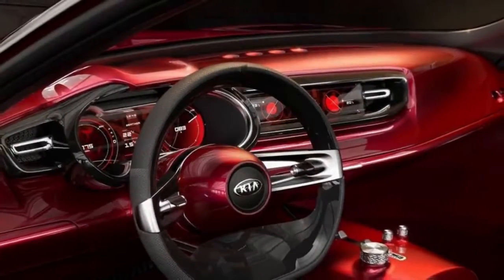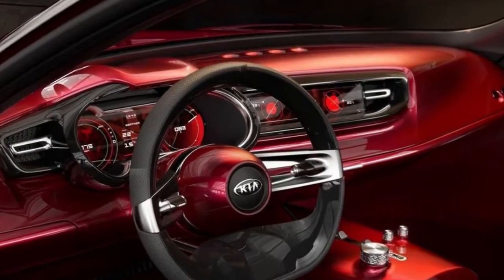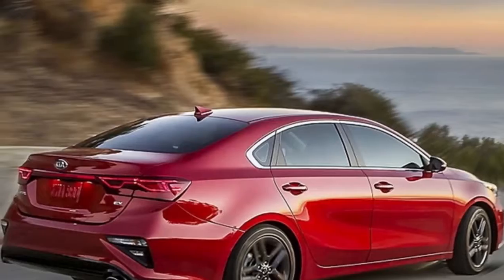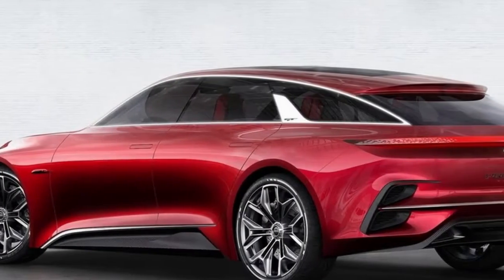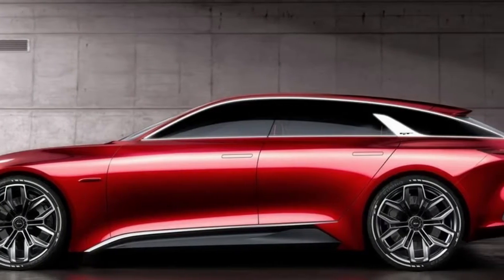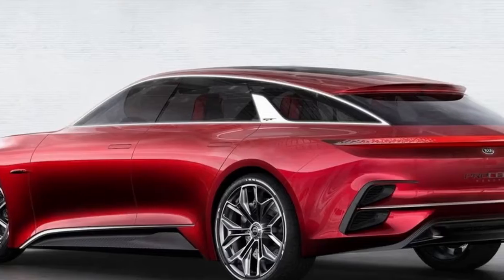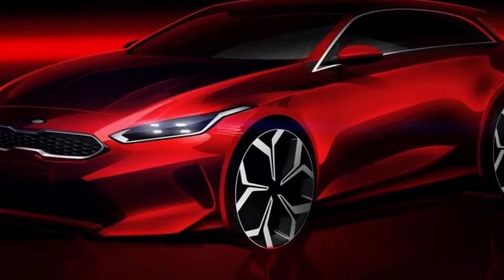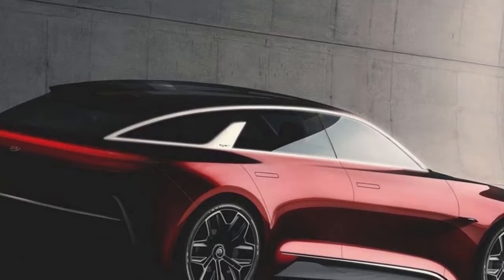Second gen Kia Cee’d aims to move the game on further and present a compelling VW Golf alternative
Kia launched this second generation Cee’d in the UK last year. The oily bits may not be all new but there was nothing wrong with them to start with, and the new body and interior on top give it much more appeal against the likes of the Golf and Focus. It isn’t as cheap as it was but Kia hasn’t forgotten we expect it to offer more than the mainstream for less. This one still does.